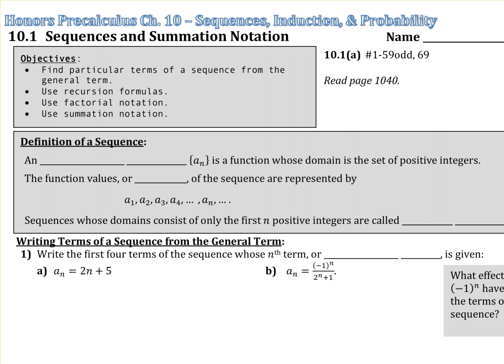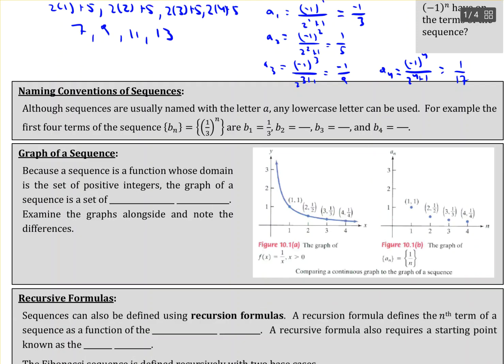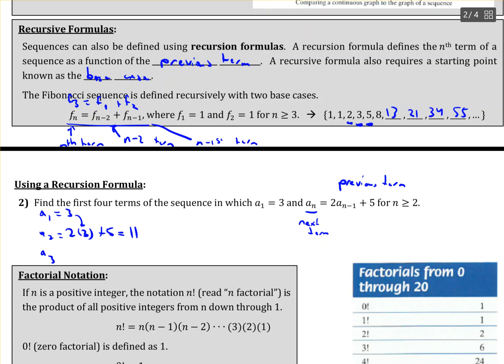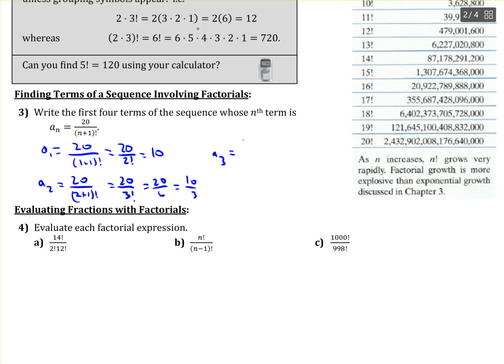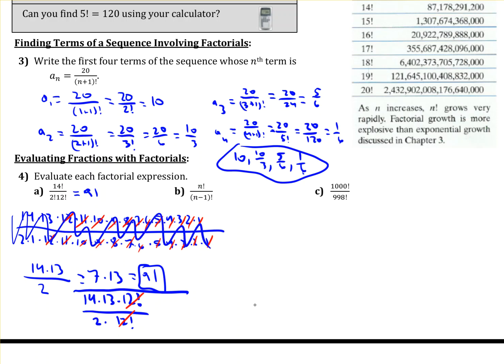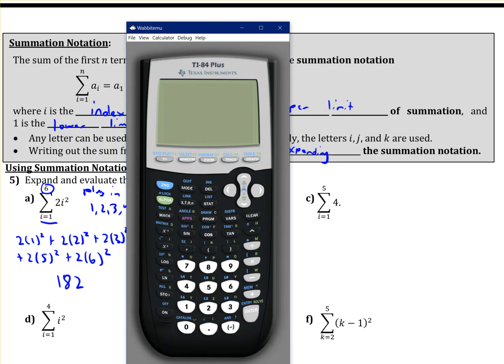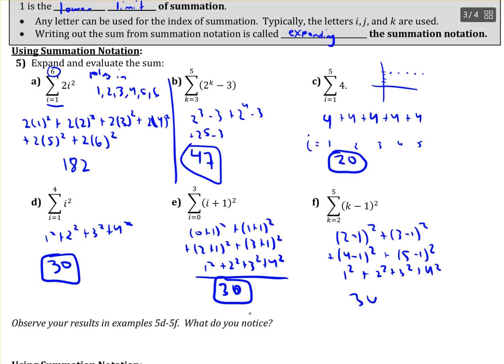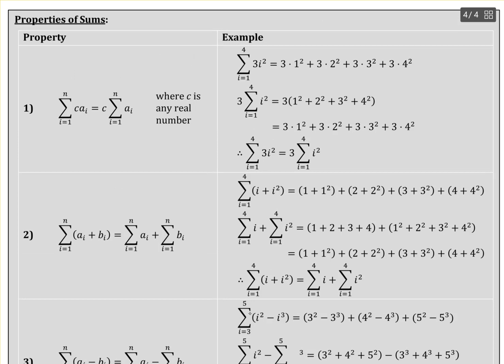10.1 Sequences and Sums